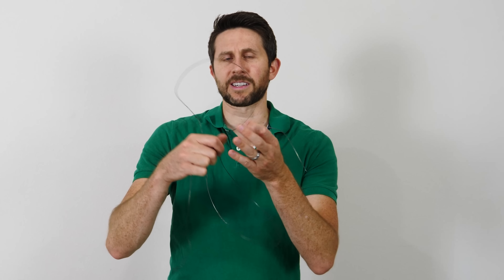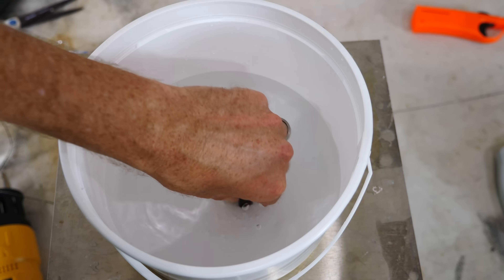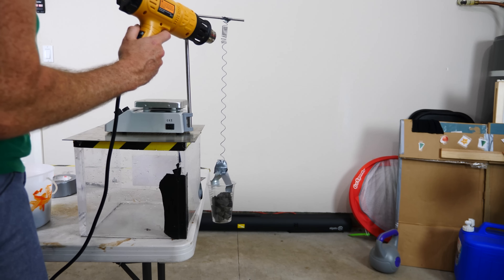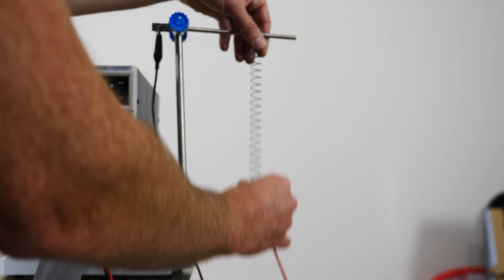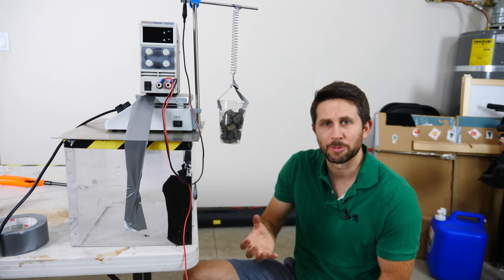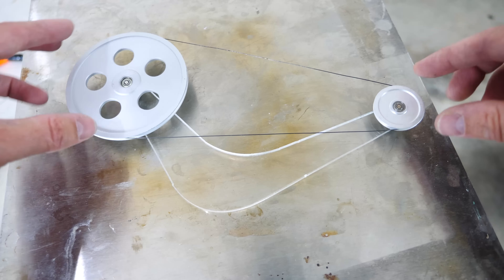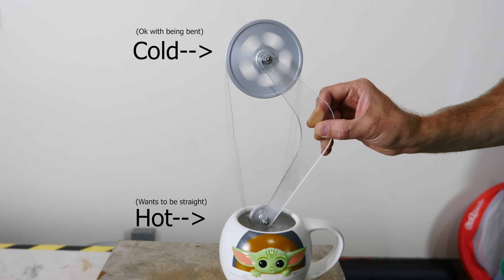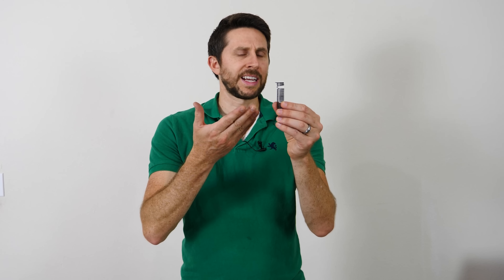How Strong Are Nitinol Muscles?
I show you how it's possible to lift weights with nitinol and even run an engine with the shape memory alloy.